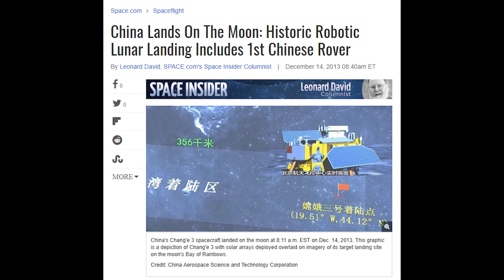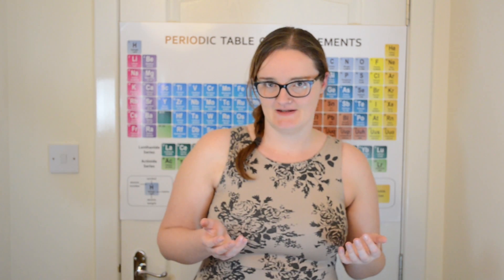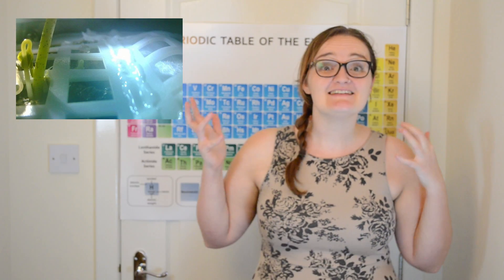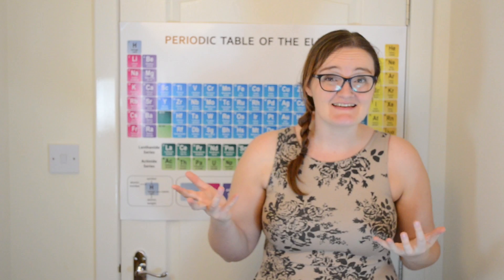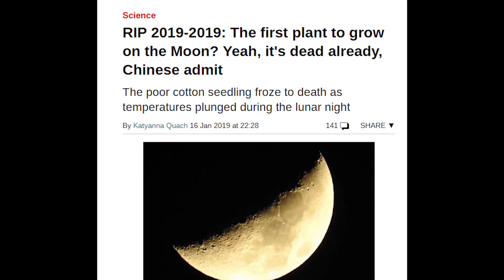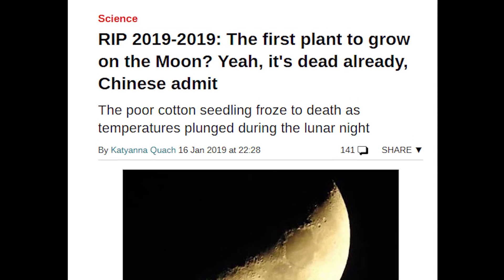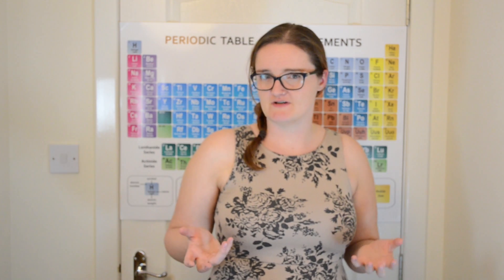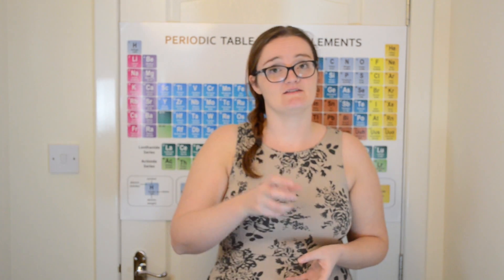How we tried and failed to grow plants on the Moon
The Chinese moon Rover Managed to land on the far side of the moon, and grow the first ever plant. Unfortunately this plant also died and froze. Why did we try to grow plants on the moon? What are the difficulties? And will we ever see colonies of people in space?

Science with Steph started from prize money won from the "I'm a scientist, get me out of here!"